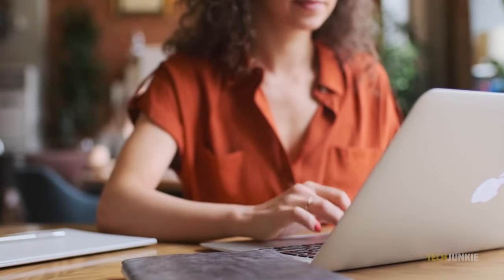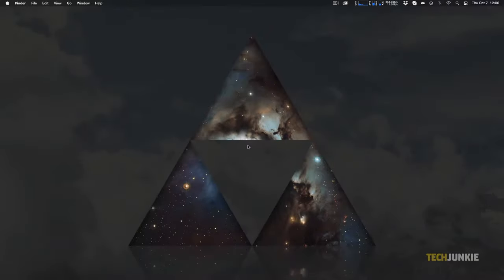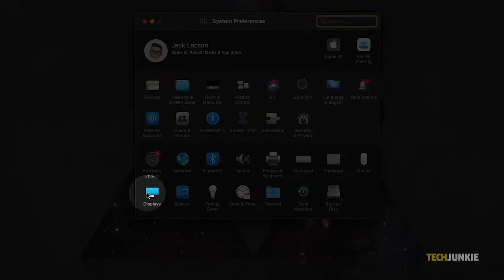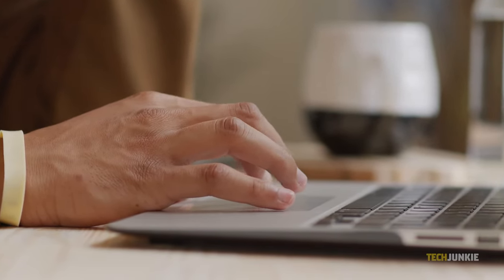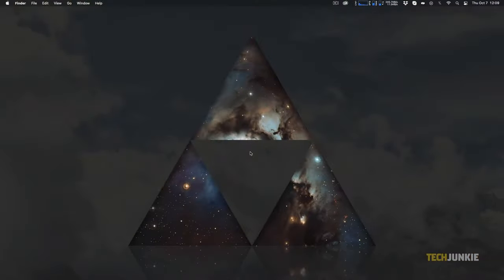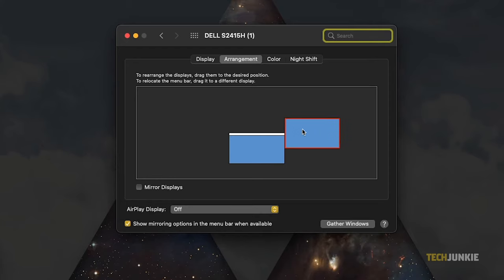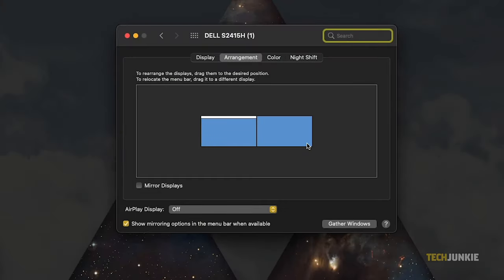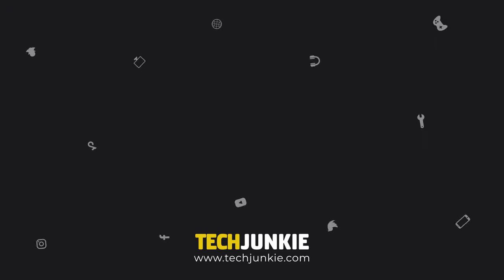How to Setup Dual Monitors on a Mac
If you’re using your Mac for work, you might need a wider display to accommodate all your open programs. Here's what you need to know to set up dual monitors on your Mac.